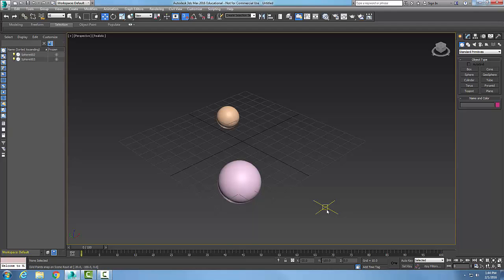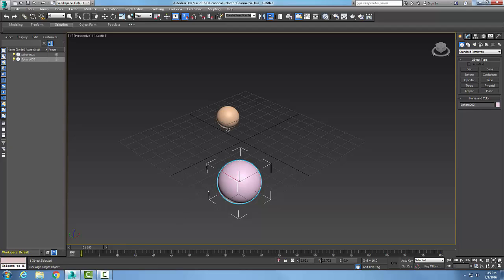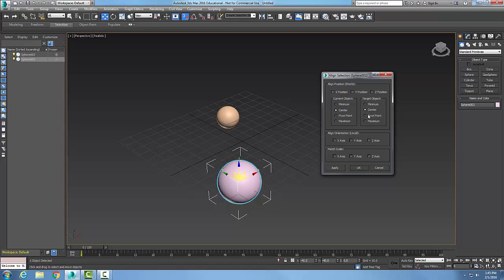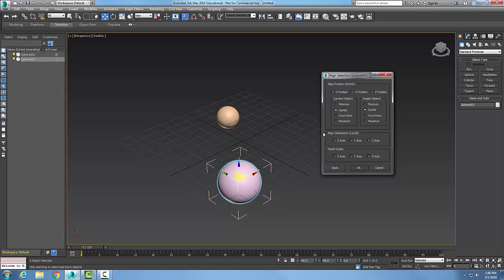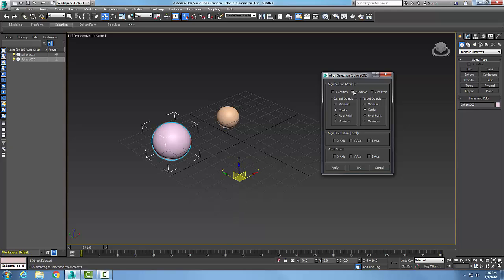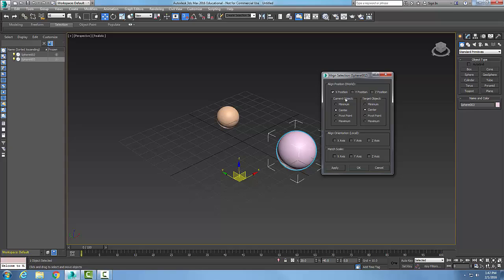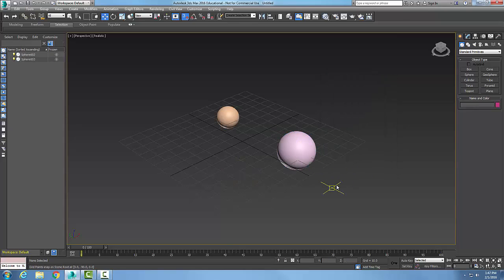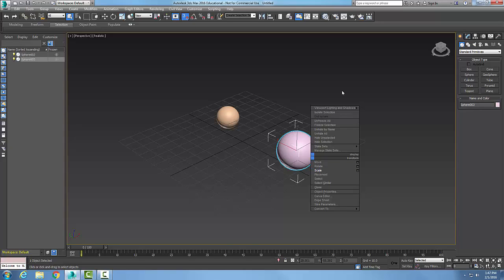3ds Max 04-02 Align Tool